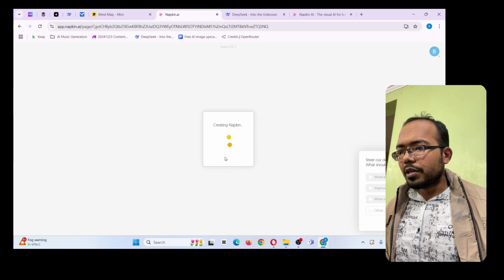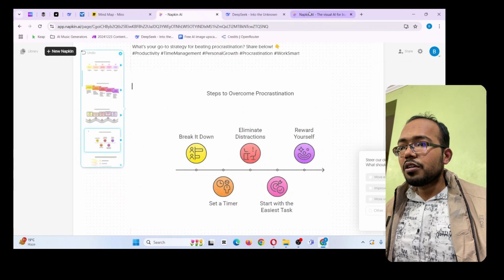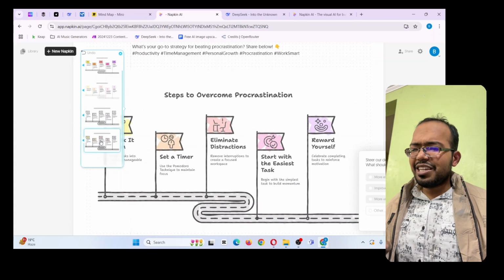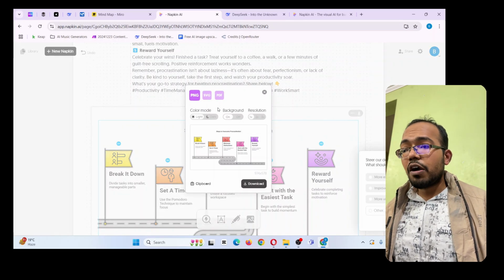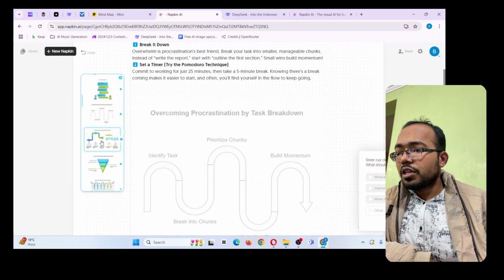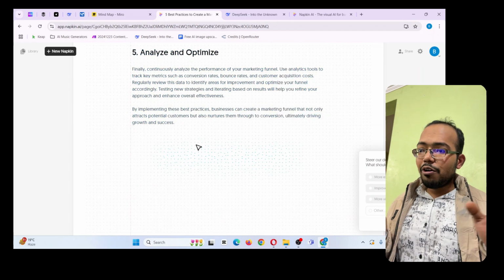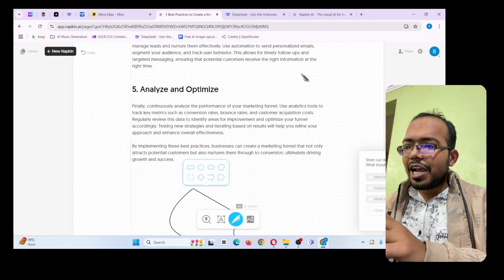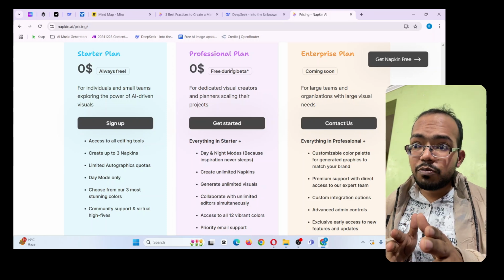Napkin AI Tutorial for 2025 Master AI-Powered Design & Creativity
Are you struggling to organize your ideas effectively? Well, Napkin AI is about to change the game! This AI-powered tool helps you structure, develop, and expand your ideas effortlessly whether you’re a content creator, entrepreneur, or student.
In this video, I’ll break down what Napkin AI is, why it’s a total game-changer, and how it can help you boost creativity & productivity like never before! Stick around till the end to see how it stacks up against other tools and whether it’s worth it for you!

Discover how Napkin.AI can transform your data into dynamic visuals and infographics that make your presentations stand out! Whether you're a professional seeking to enhance your presentation skills or a student looking to present projects creatively, this video covers everything you need to know about Napkin.AI.

✔️ Professionals in any field
✔️ Students and academics
✔️ Anyone interested in enhancing their presentation capabilities